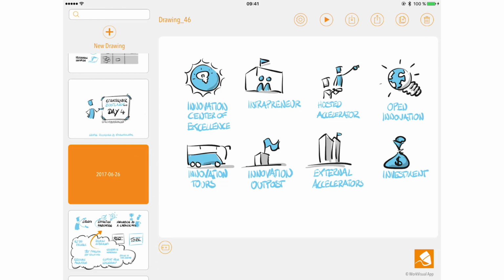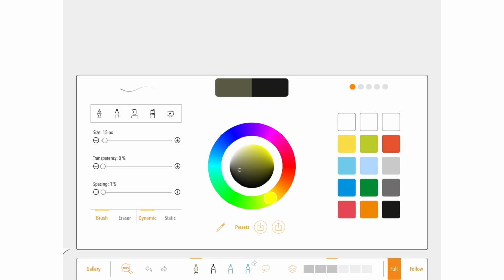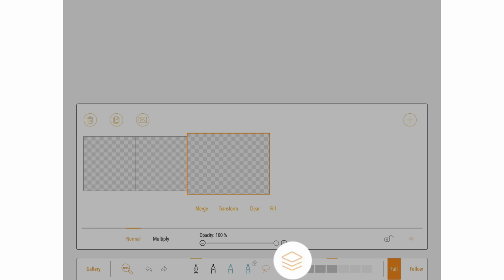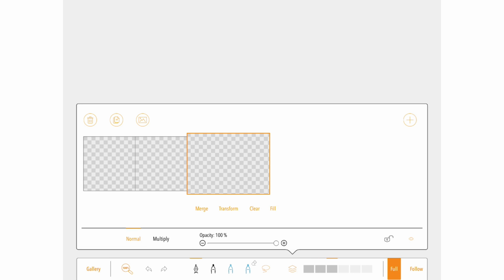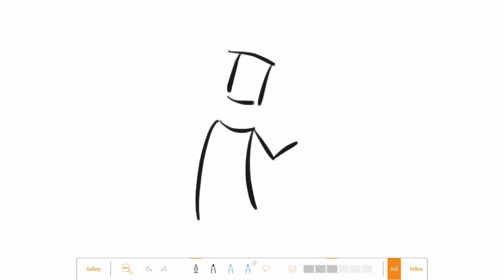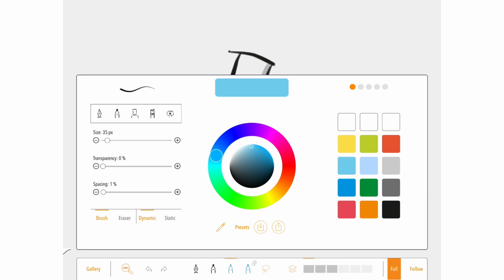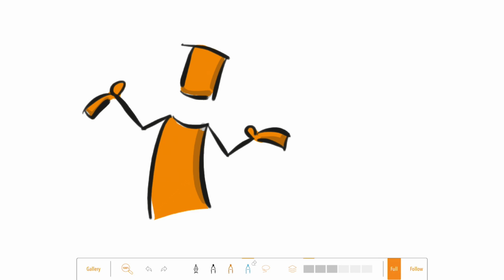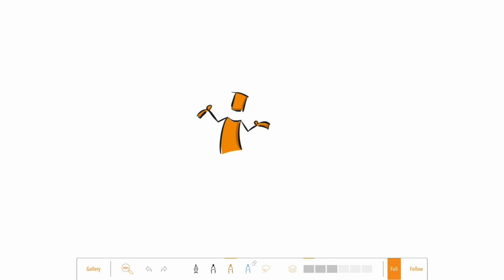Basics - How to draw with the WorkVisual App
This is the shortest way I could explain how to draw within the WorkVisual App. If it comes to Visual Thinking, Sketchnoting, Speaking and Facilitation this is my solution for doing it digitally on the iPad.

To be transparent here: The WorkVisual App is owned and published by myself. Content and ideas might be VERY subjective and my personal opinions. ;)

Search for "workvisual app" in the App store to find it. This App is only developed for the Apple iPad.

In this video I use the iPad Pro 2nd generation 10.5inch with the Apple Pencil.